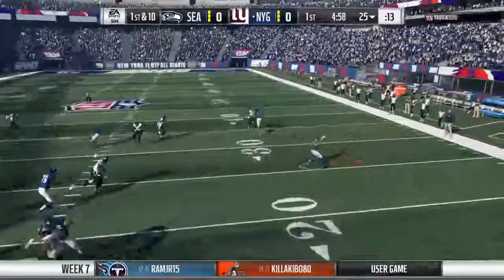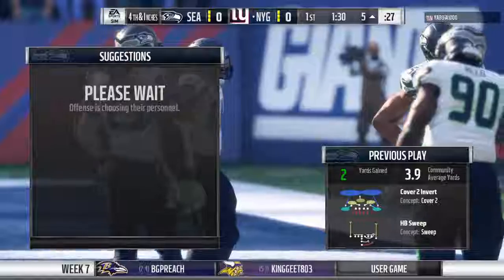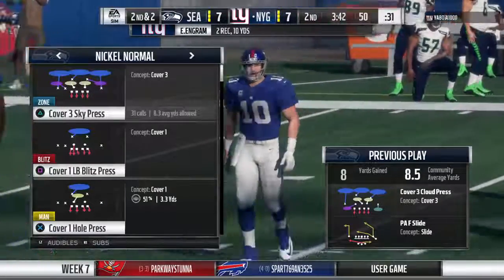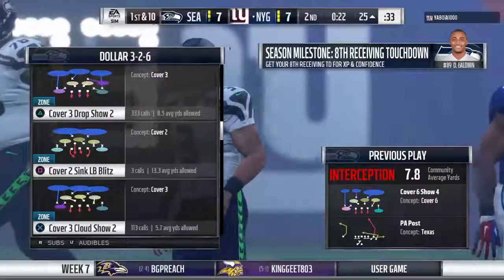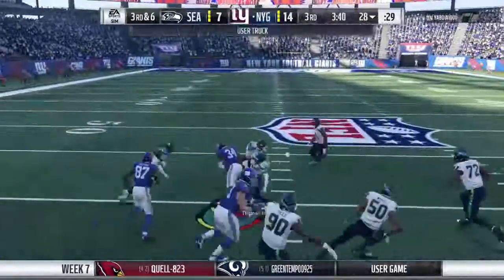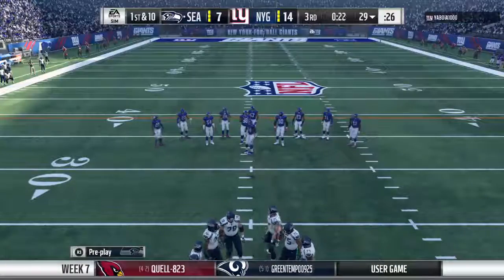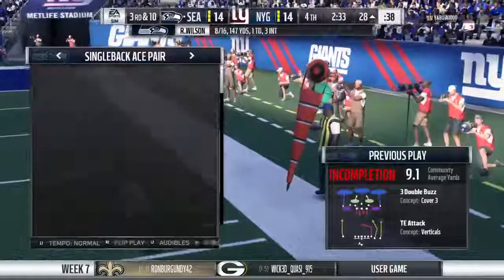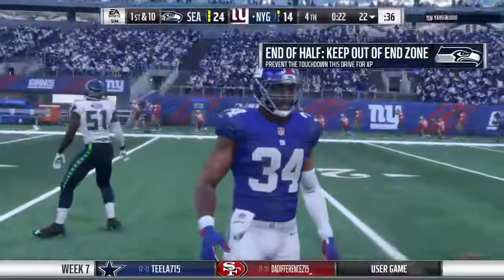Jgreen1981's Live PS4 Broadcast